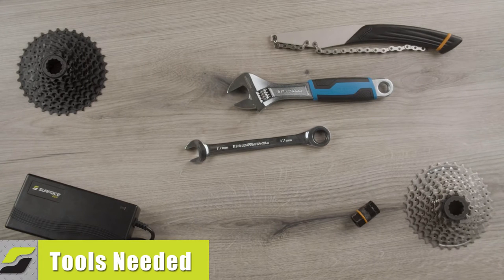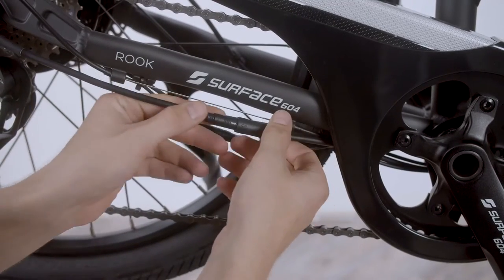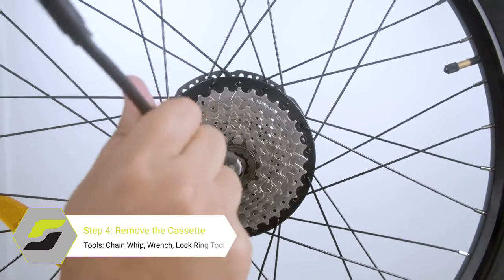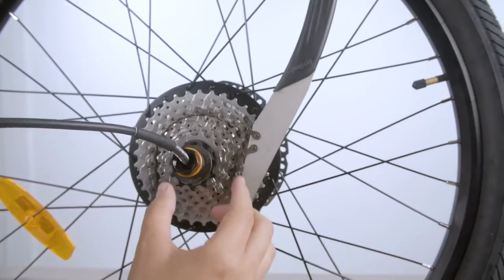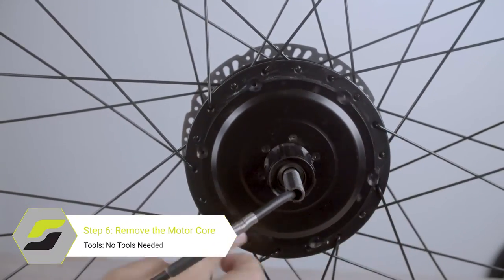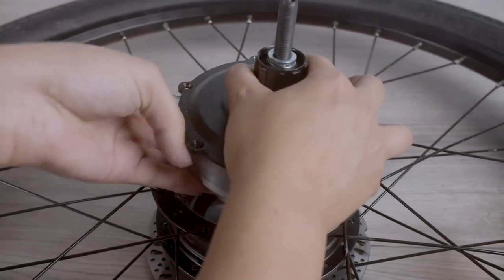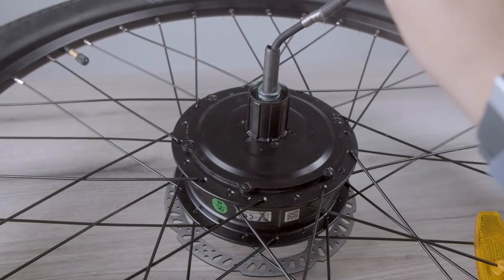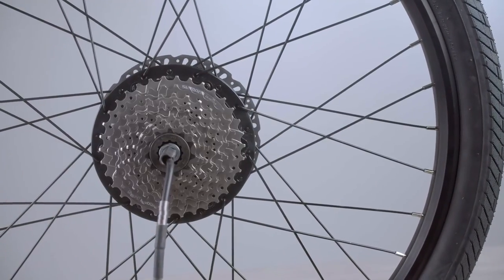Surface 604 Bafang Motor Core Swap for Rook, Colt or Werk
This video shows you how to swap the Bafang motor core on your 2020+ Surface 604 Rook, Colt, Werk only. This step won't be the same for Shred/Quad motors or Boar Hunter motors.